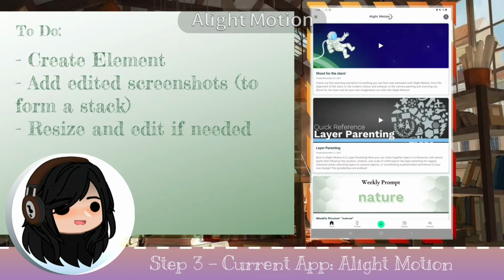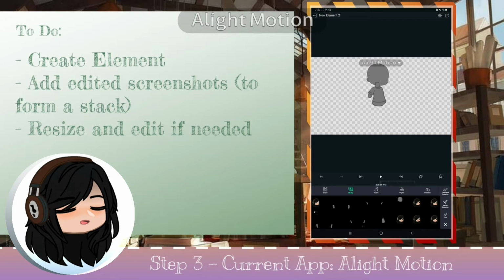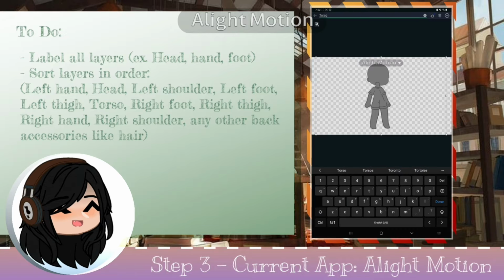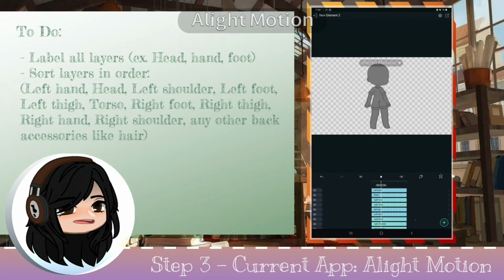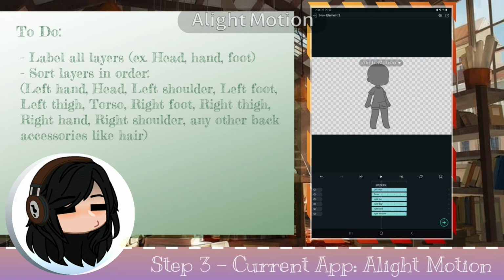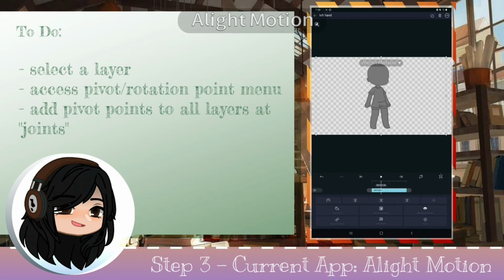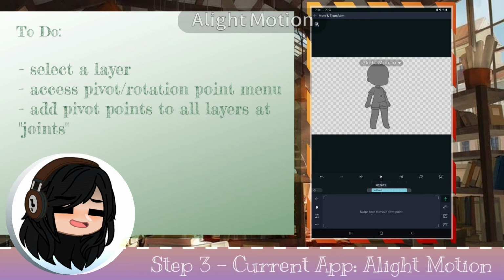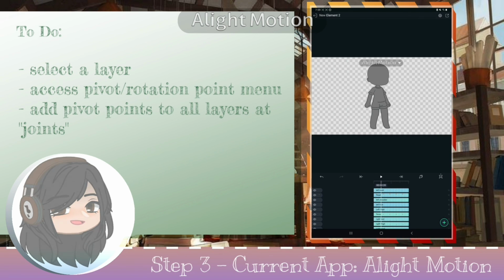Animating Crash Course – A Tutorial On The Basic Of Tweening |Gacha| (Episode 3/5)